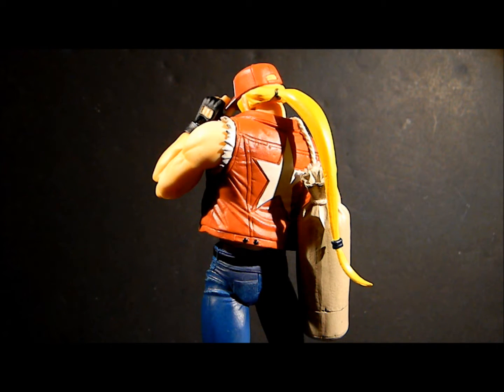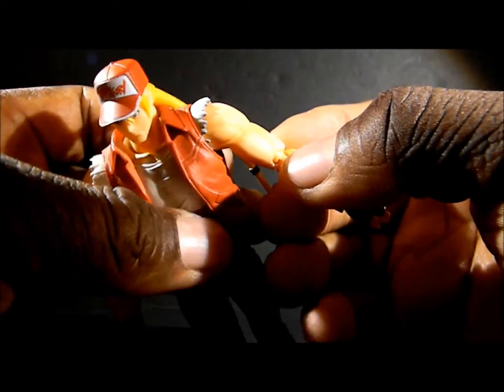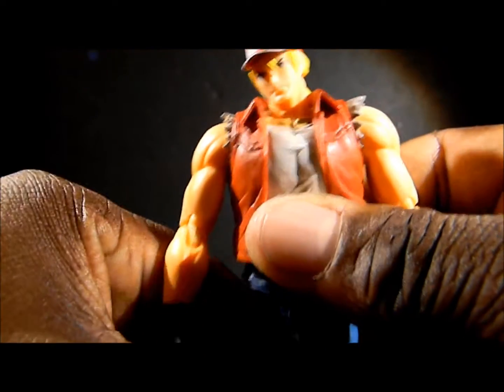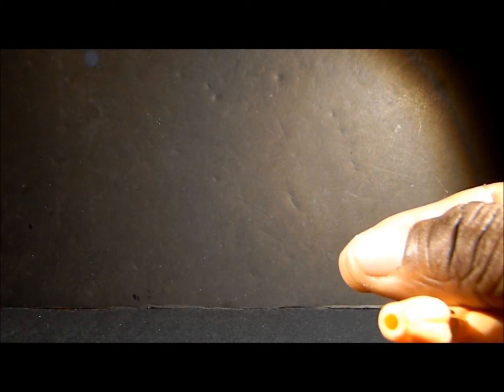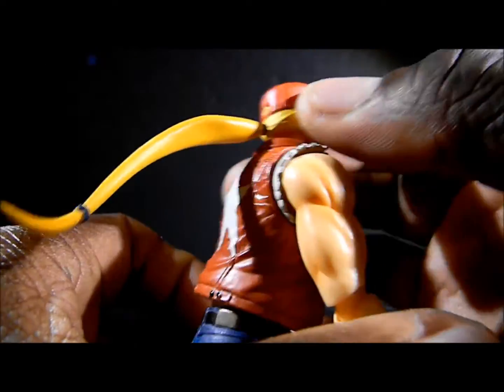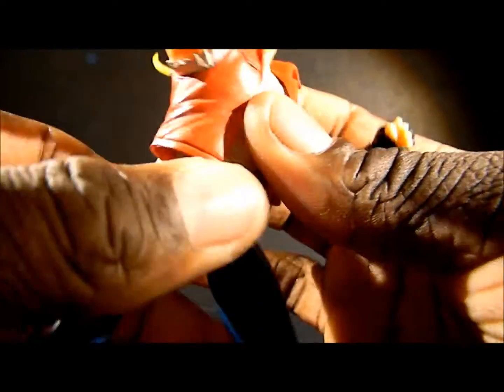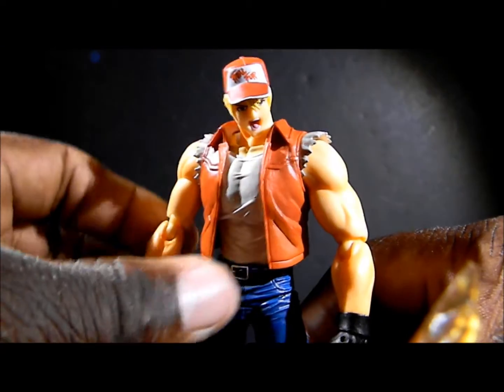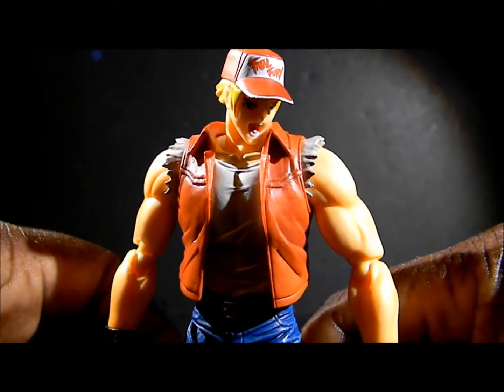D-Arts King of Fighters '94 Terry Bogard figure review